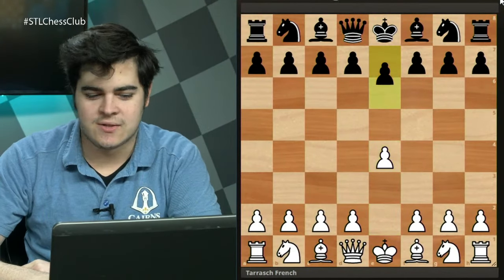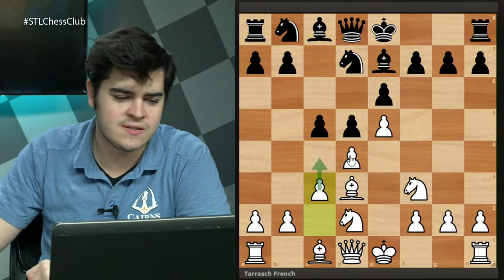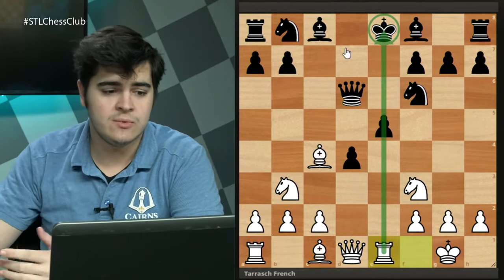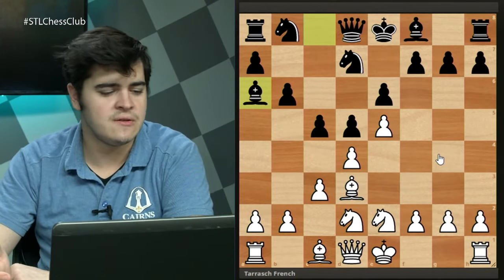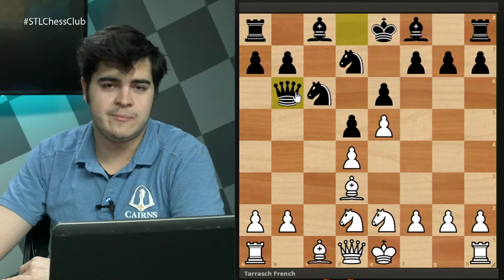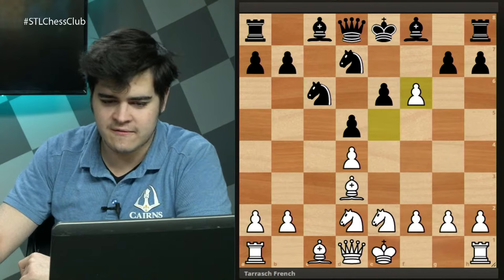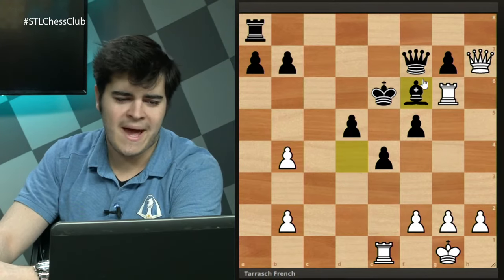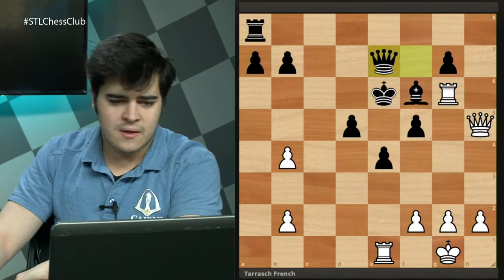The French Defense: Tarrasch Variation | Chess Openings Explained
Nick Risko teaches the Tarrasch Variation of the French Defense. After 1.e4 e6 2.d4 d5, White plays the odd-looking Nd2!

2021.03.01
C03 French, Tarrasch
C03 French, Tarrasch, Guimard variation
C07 French, Tarrasch, open variation
C05 French, Tarrasch, Botvinnik variation
C06 French, Tarrasch, closed variation, main line